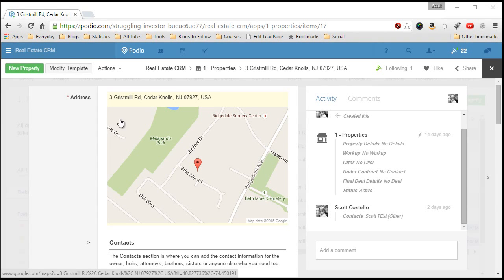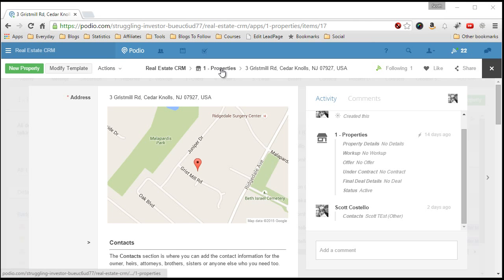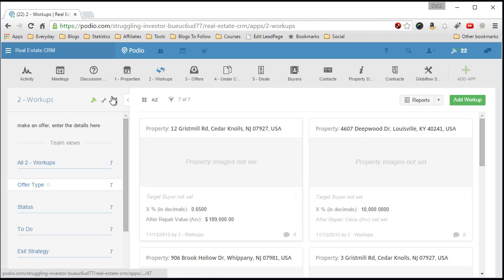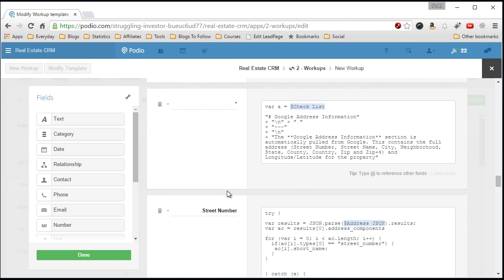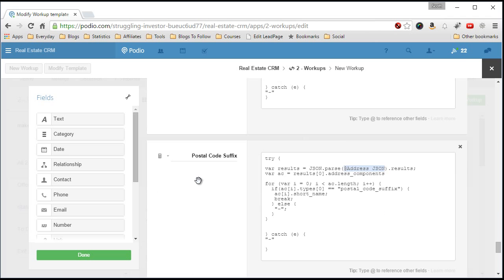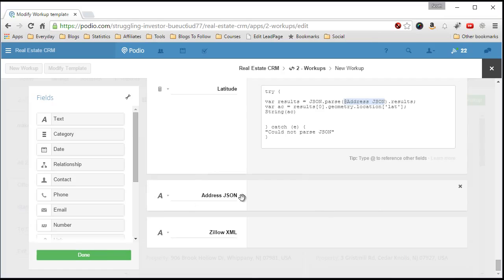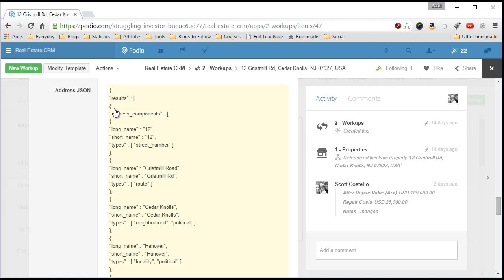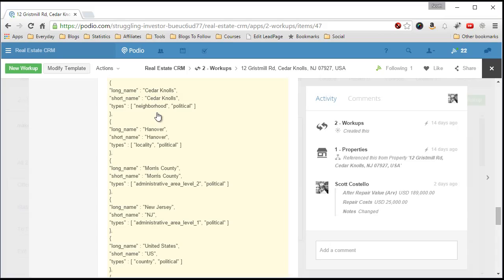Podio Getting Full Address Info from Google Maps API